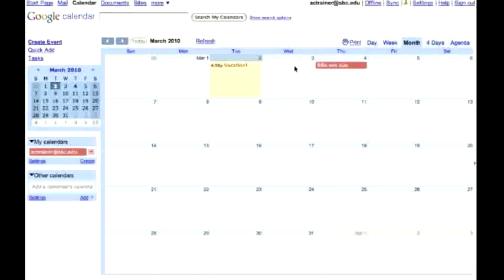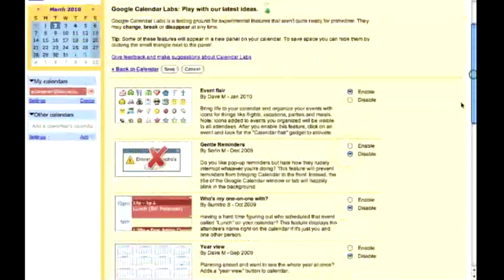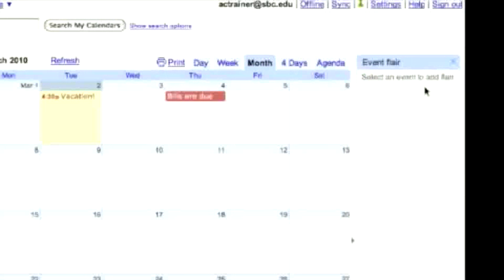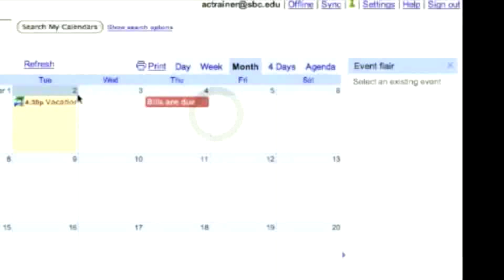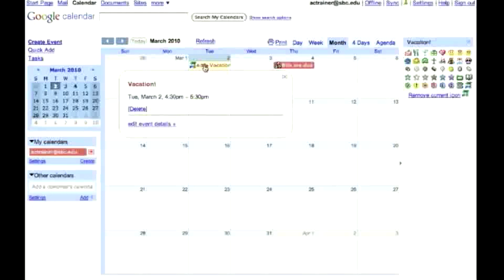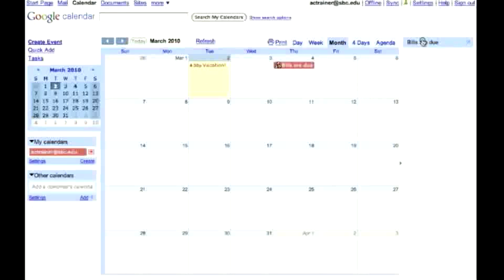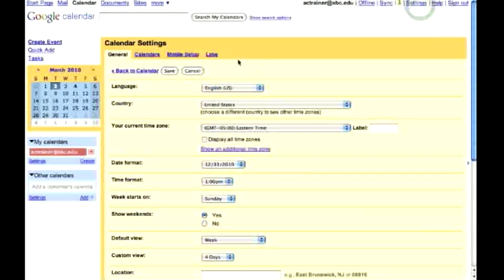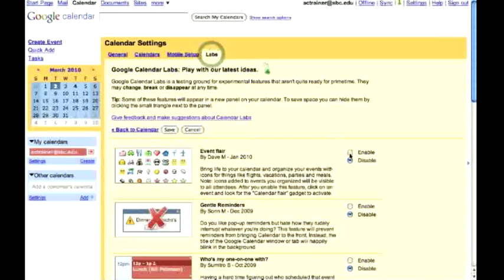New Google Calendar Lab Feature - Event Flair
This movie shows how to use the Event Flair lab to add icons to your Google Calendar events